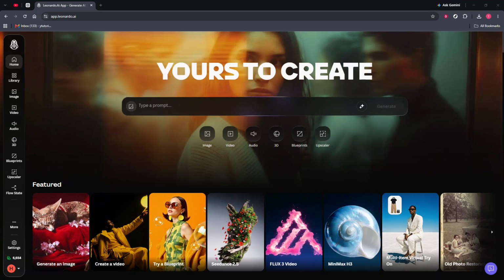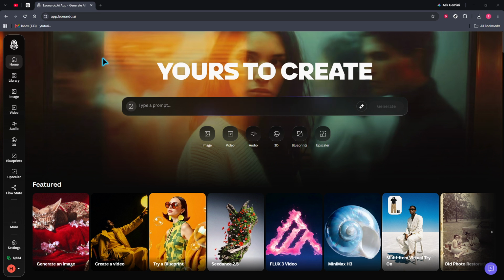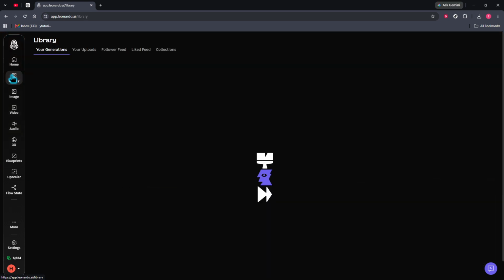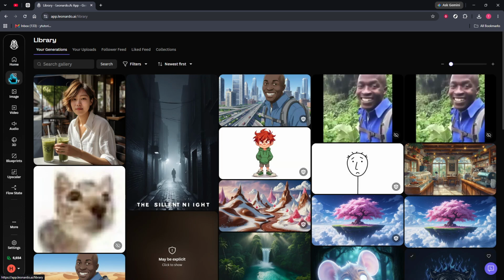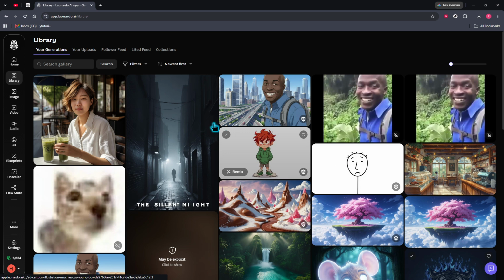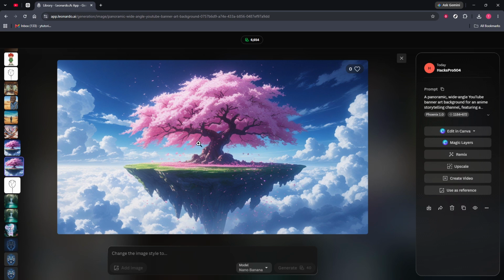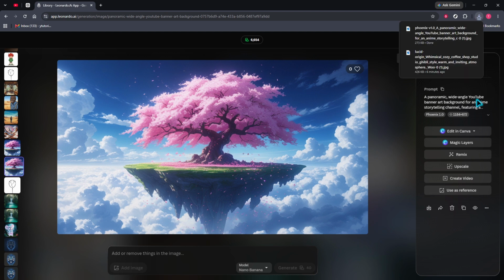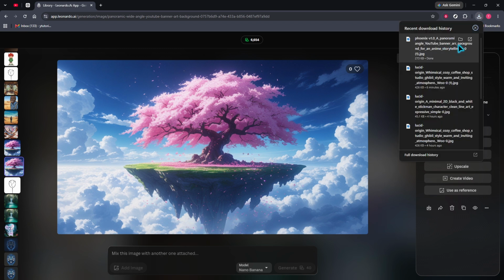How To Save A Photo As A PNG File In Leonardo AI Desktop [2026 Guide]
How To Save A Photo As A PNG File In Leonardo AI Desktop